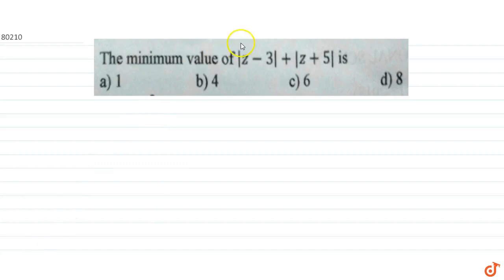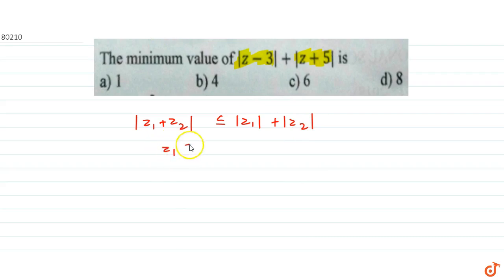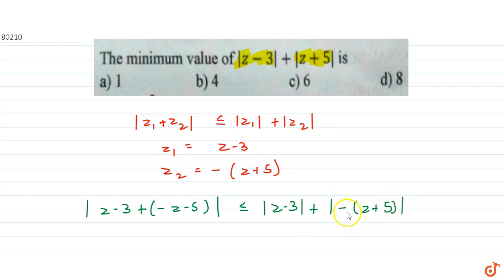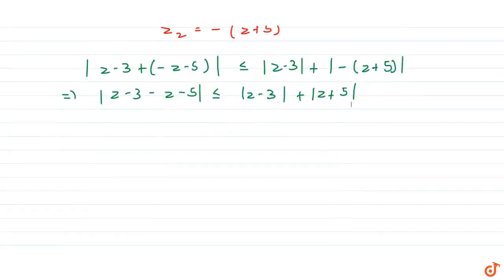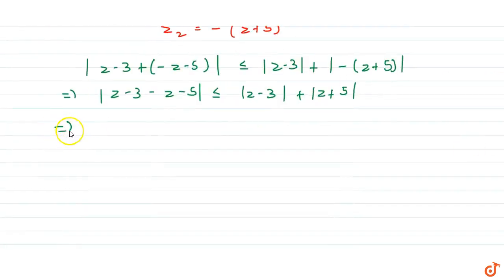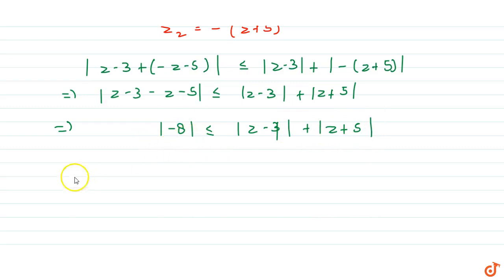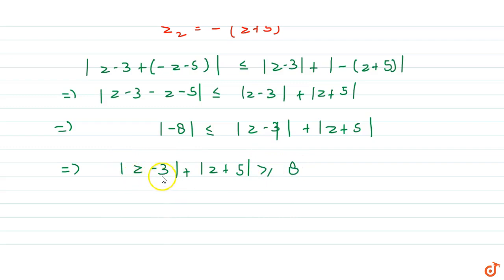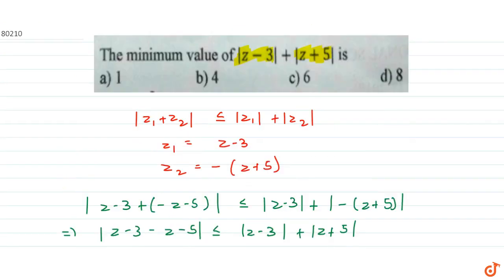The minimum value of `|z-3 |z + 5|` is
To ask Unlimited Maths doubts download Doubtnut The minimum value of `|z-3|+ |z + 5|` is